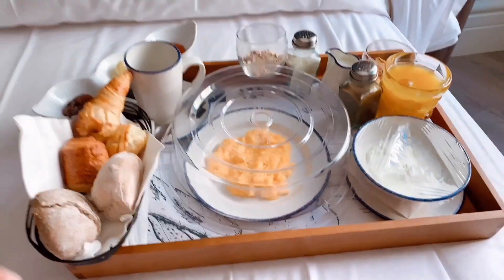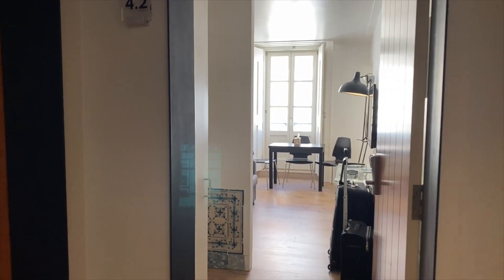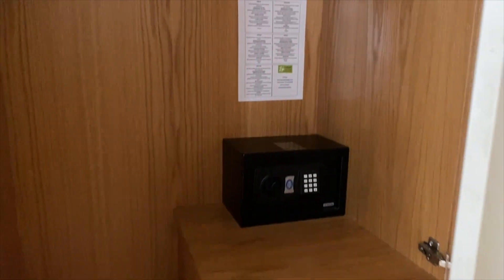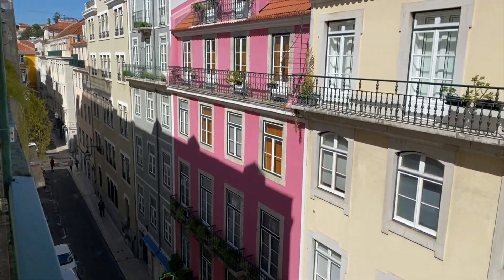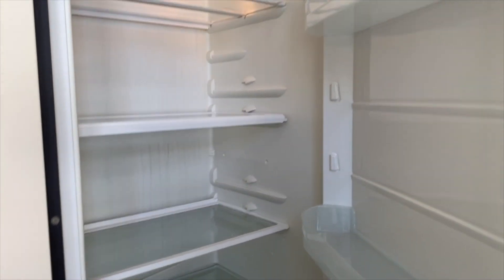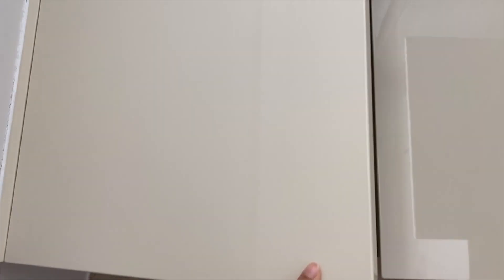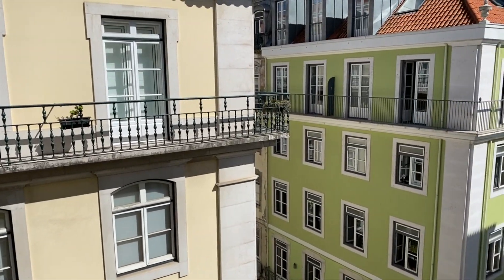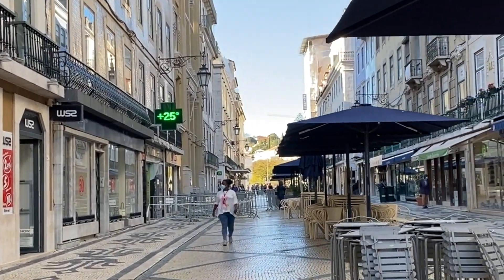My Home Tour | Portugal | New Beginning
Starting up a new chapter of my life in this new home in Lisbon, Portugal.